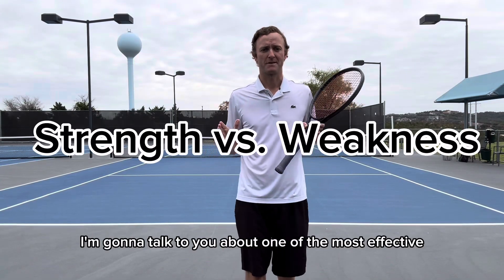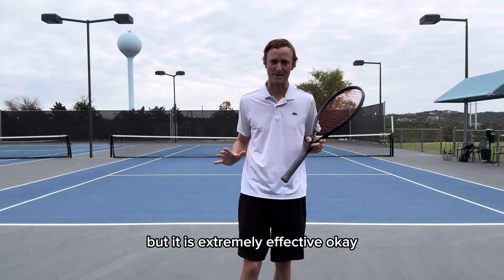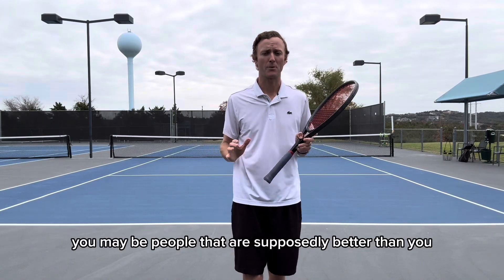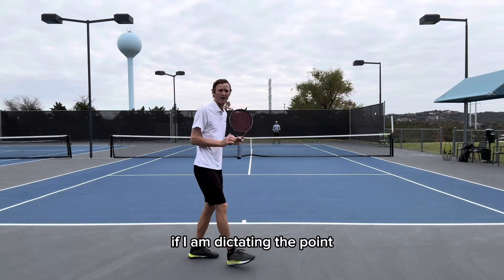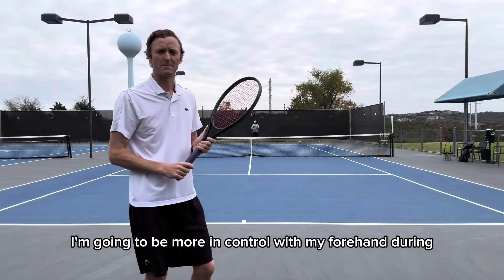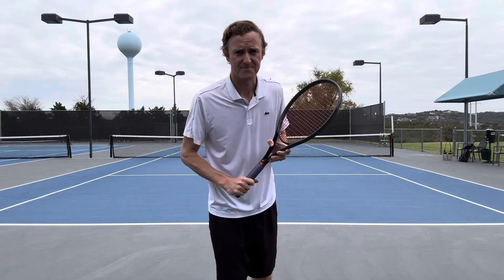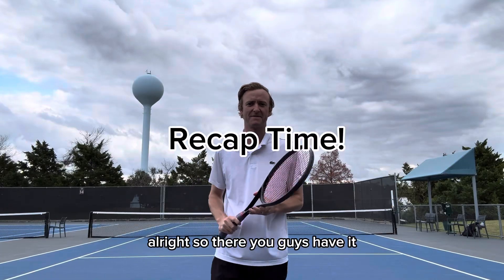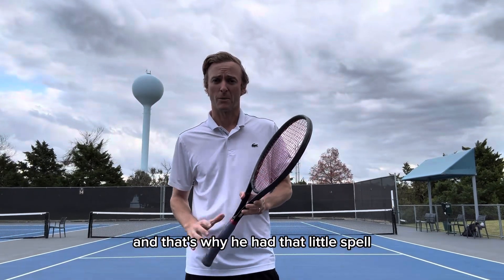How Nadal Beat Federer! The #1 strategy used in tennis, and how YOU can use it!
This is the #1 strategy used in tennis, and can be used by ANY level of player. Whether you’re just starting out playing tournaments, or on the pro tour, this strategy has proven success!
This video will show you how to open up your strengths, by attacking your opponents weakness and improve your chance of winning.

Facebook: Let’s Learn Tennis

I hope you enjoy the video! Drop any questions in the comments and I would love to help answer them.

Cal
Let’s Learn Tennis